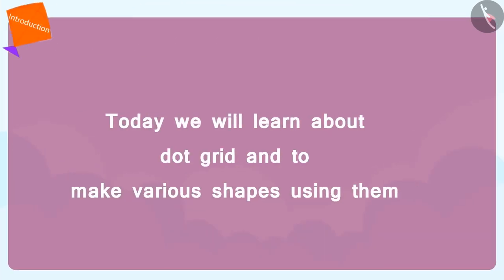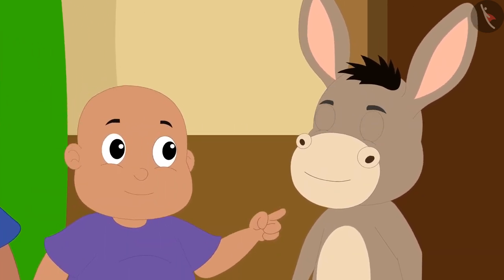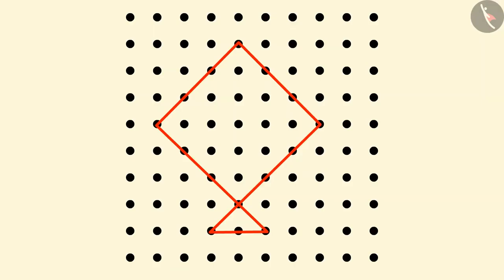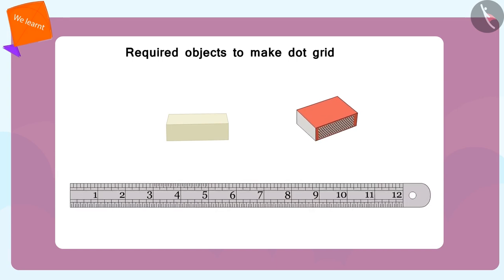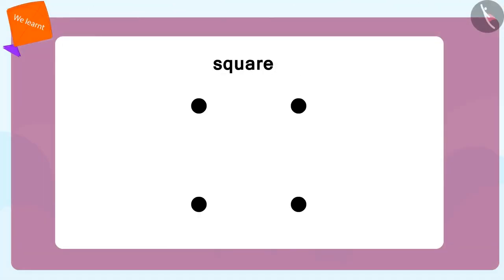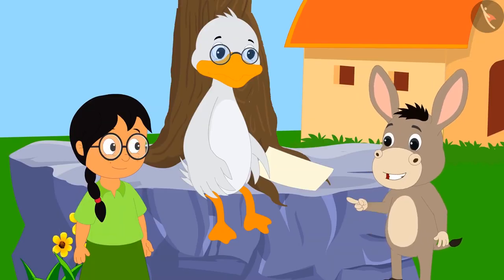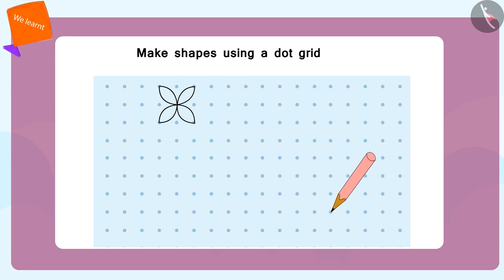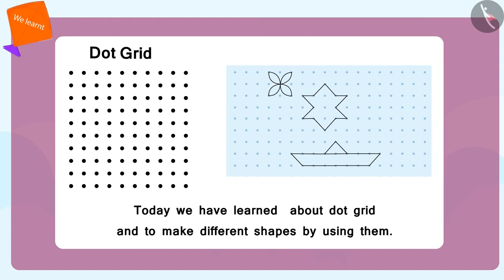Use of Dot Grids | Part 1/2 | English | Class 3